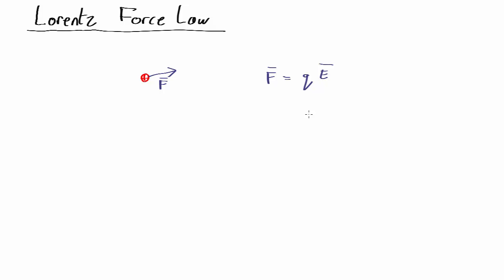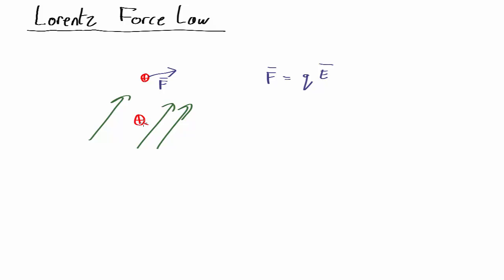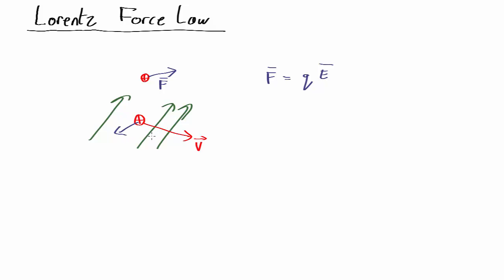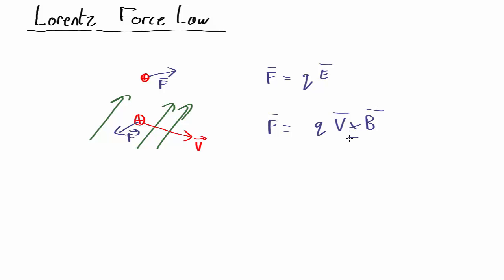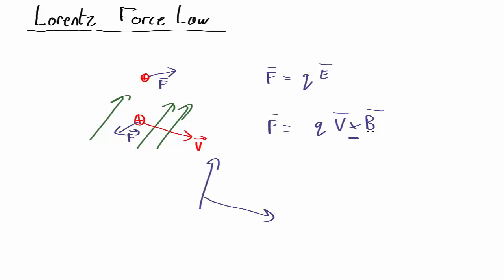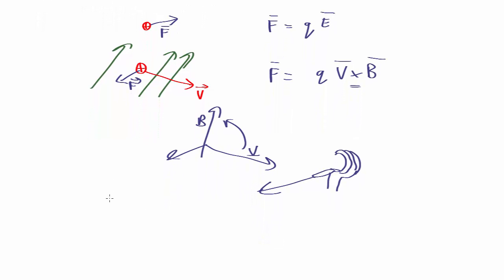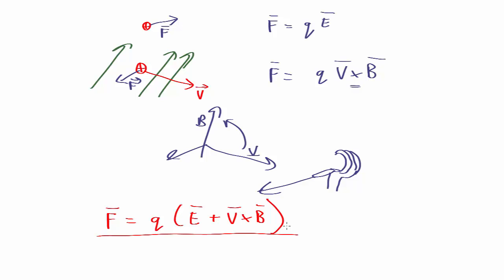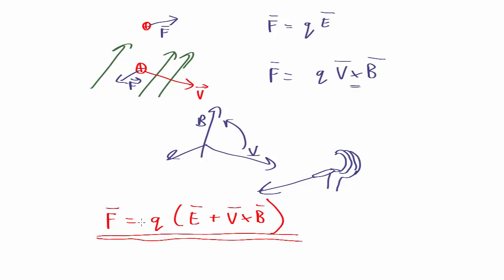Lorentz Force Law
Lorentz force law - how to measure electric and magnetic fields